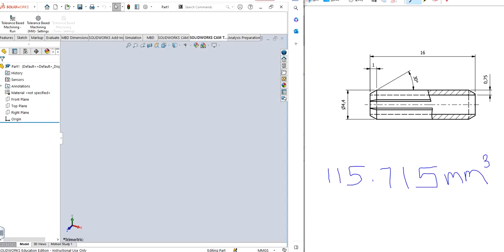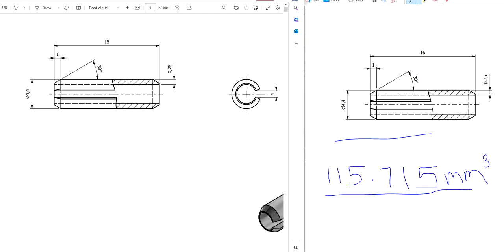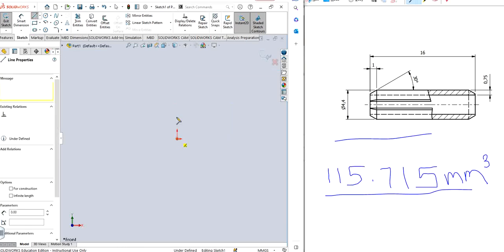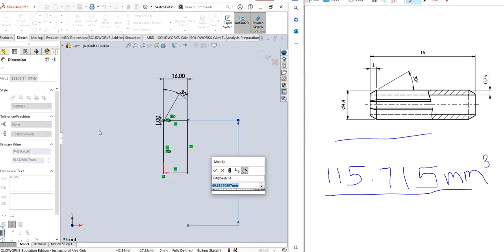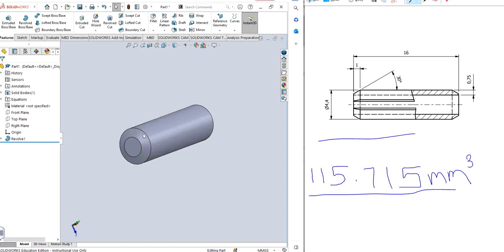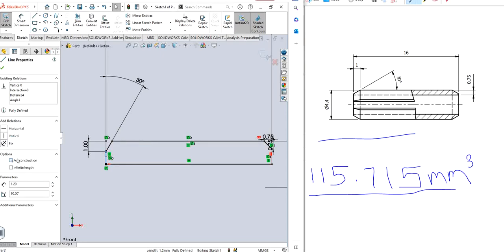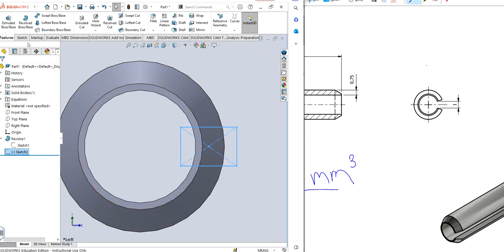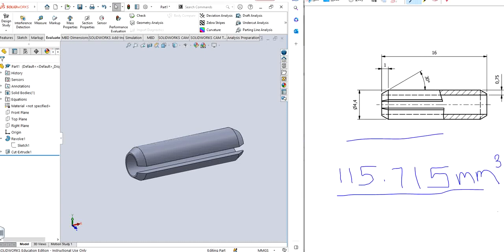SOLIDWORKS 2022 : 3D MODEL PRACTICE FOR BEGINNER - PART 1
Come practice with me 3D CAD Model designing in SOLIDWORKS 2022 series!

Will be posting Videos about how to use the software, starting with part designing of various 3D models from simple to complex.